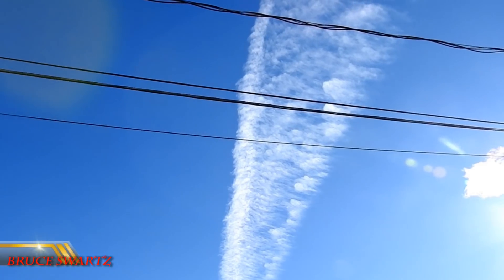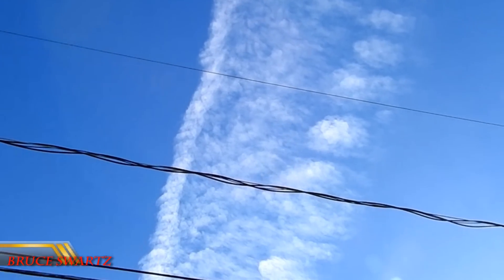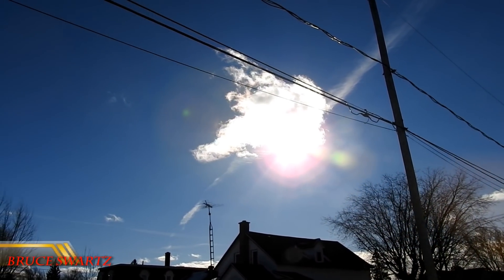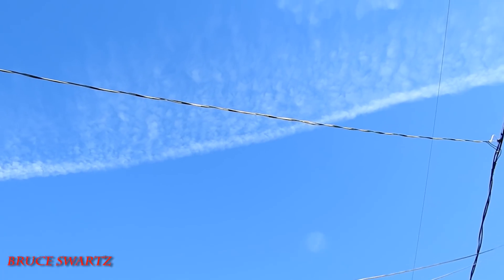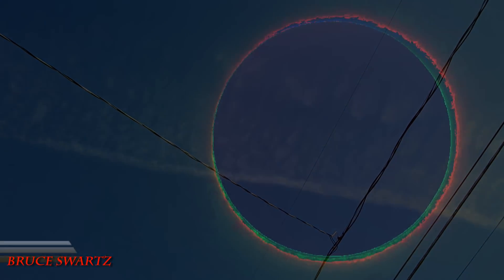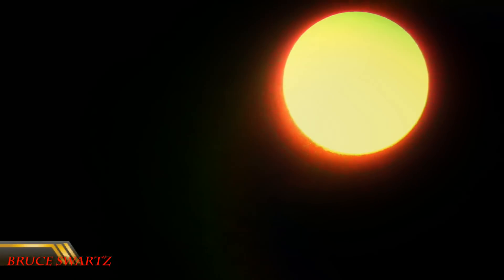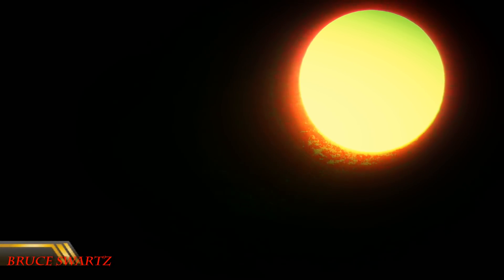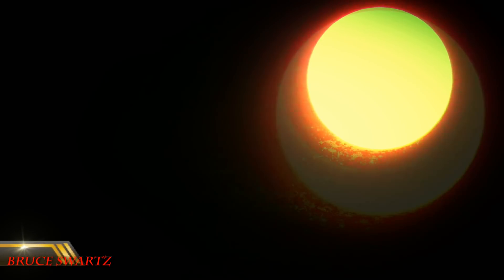Live Footage Of The Sun On December 11th 2017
Welcome Everyone and thank you for connecting. Various ways of seeing the corona and flaring on the sun by Bruce Swartz. Live footage of the sun thanks for the support everyone...